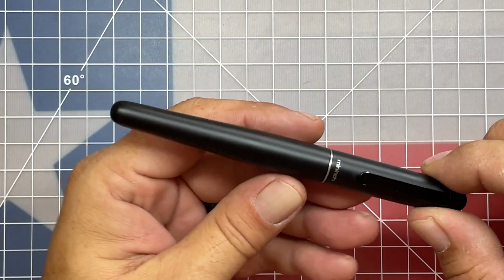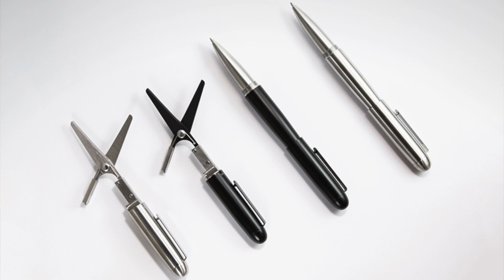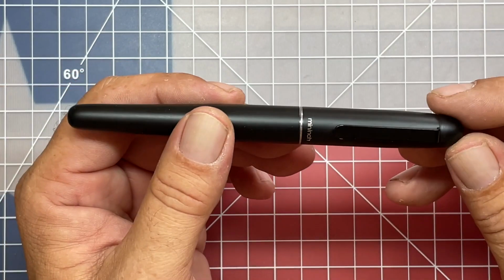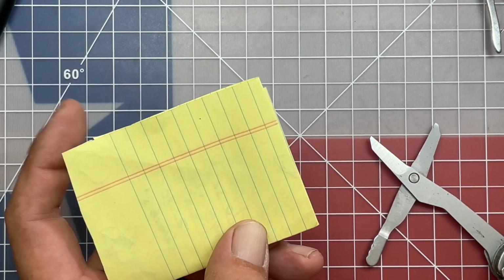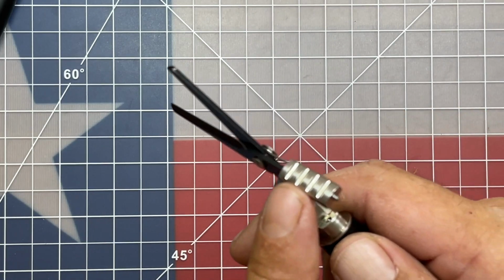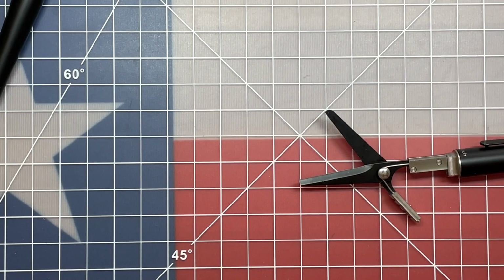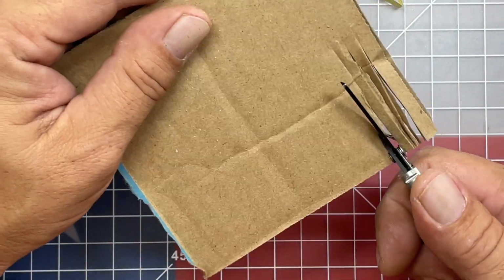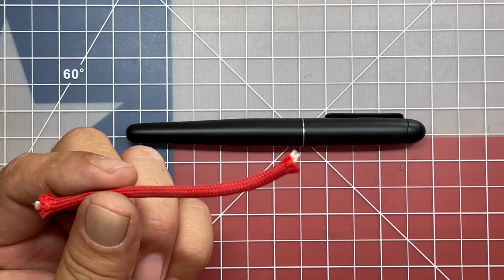Mininch Xcissor Pen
An innovative solution for carrying a pair of scissors, the Mininch Xcissor Pen. When I saw this for the first time, I knew I had to try it out. Now, the question is, are the scissors any good? Well today we are going to find out.

Black with optional razor blade

Fine them on Urban EDC Supply, a company specializing in all kinds of cool edc items.